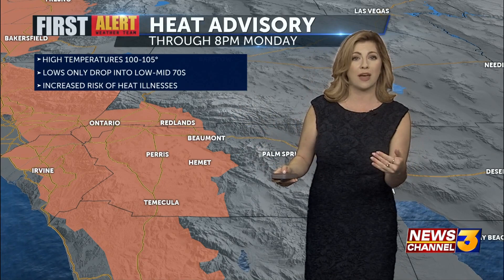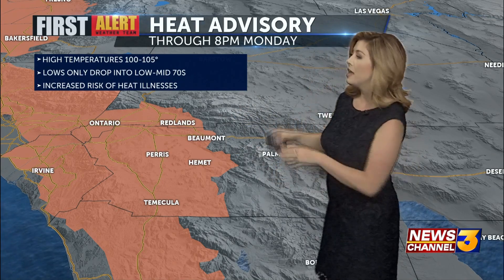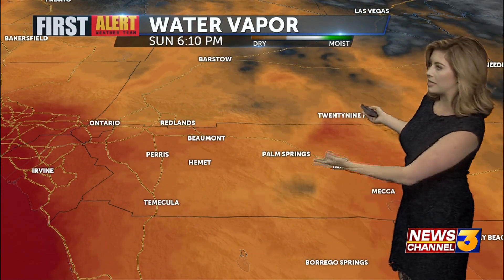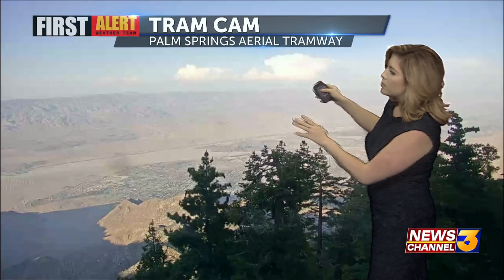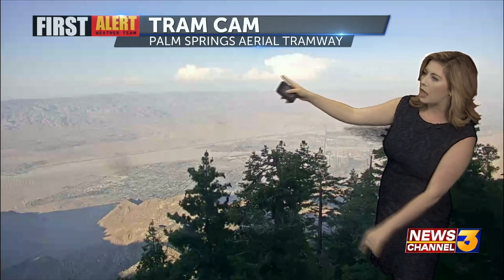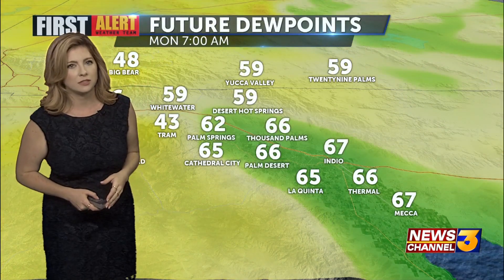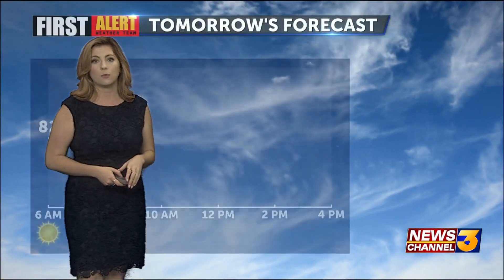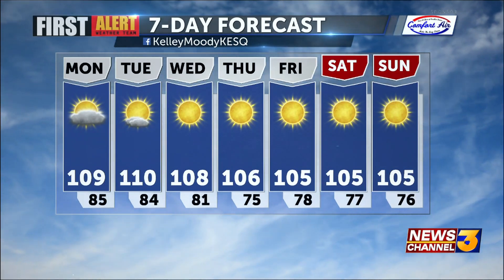More moisture returns Monday